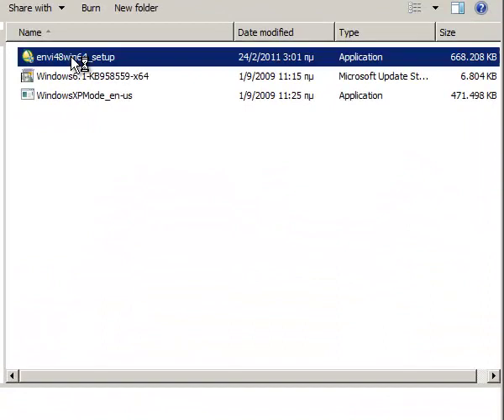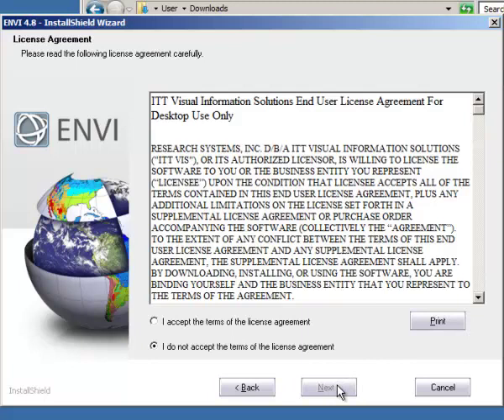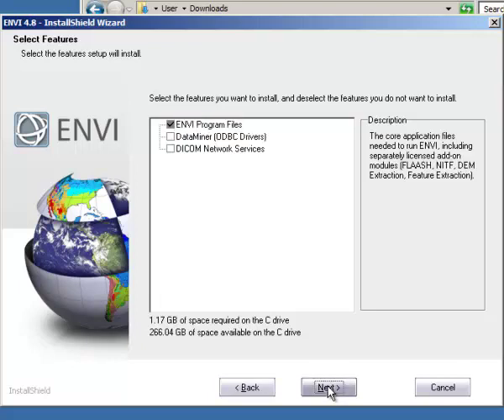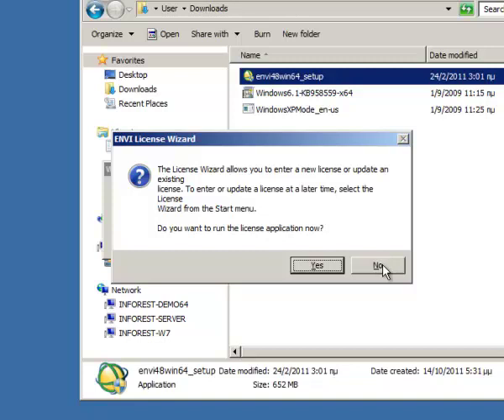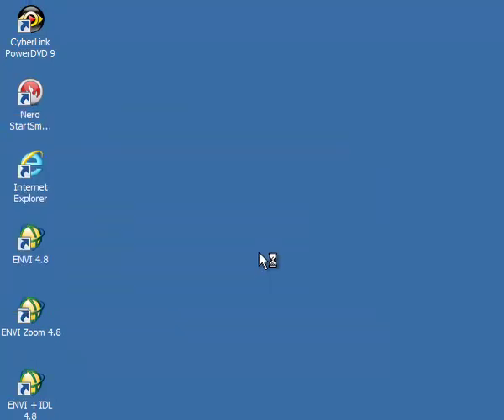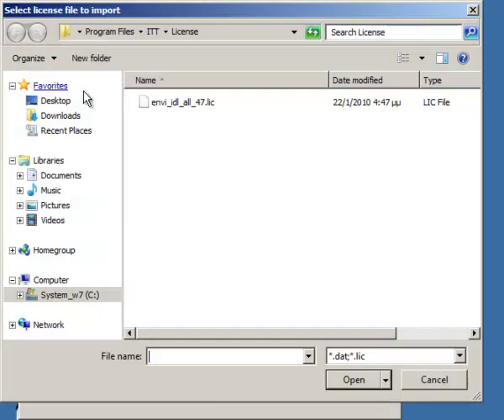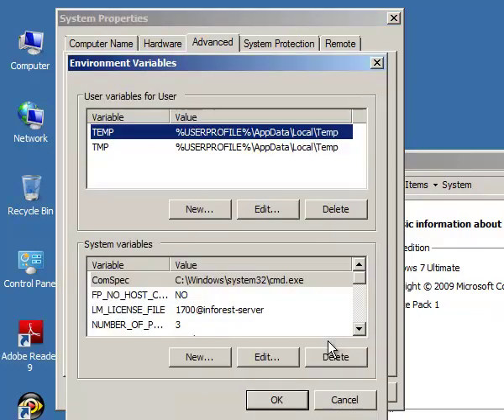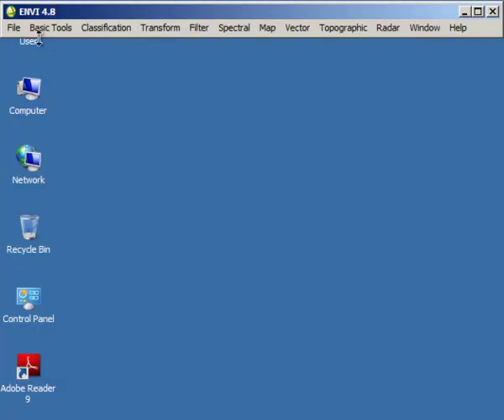Installing and licensing ENVI 4.8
A short walkthrough to ENVI (ver 4.8) Installation